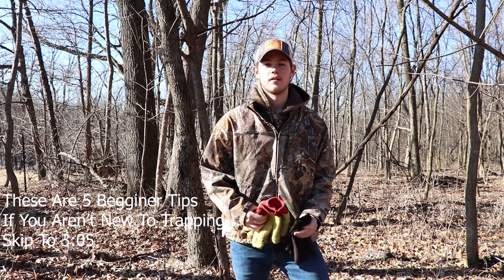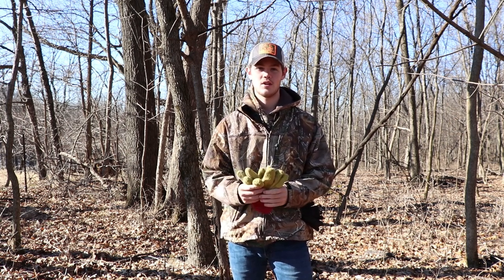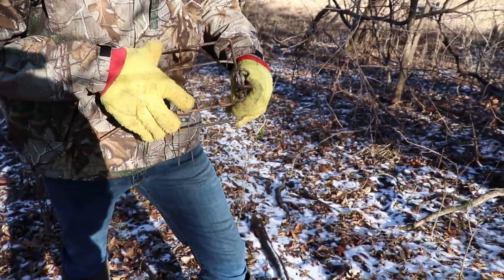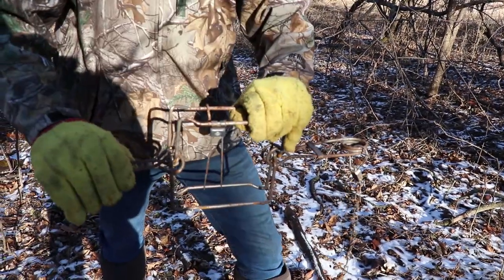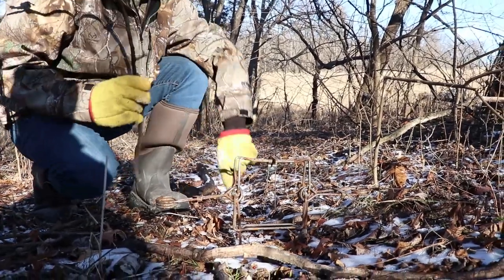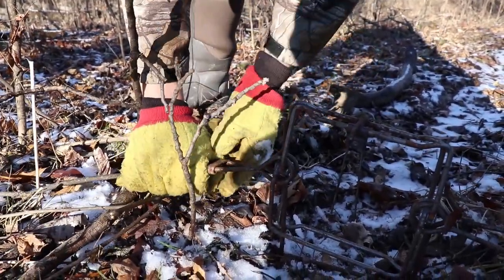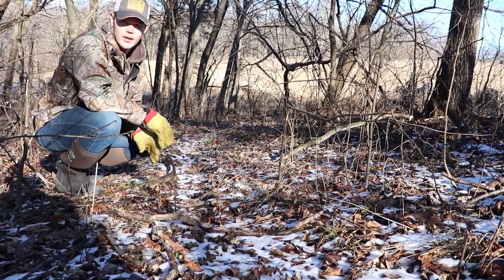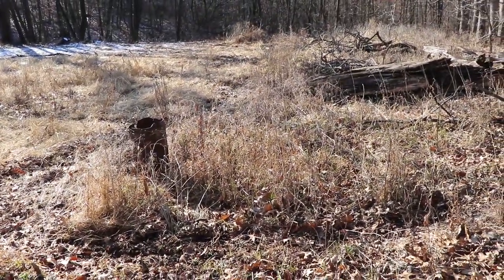Trapping Coon Ep.1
2/20 traps for coon